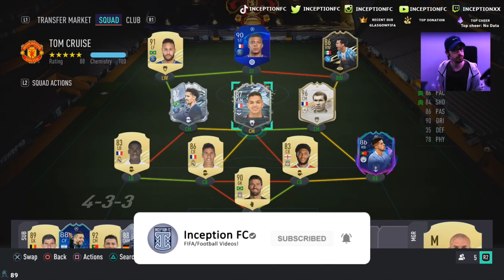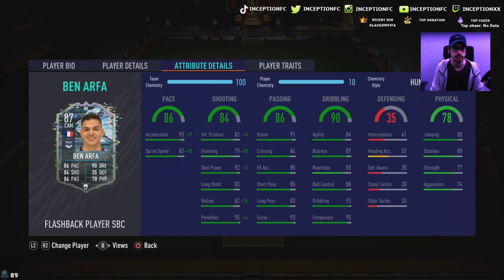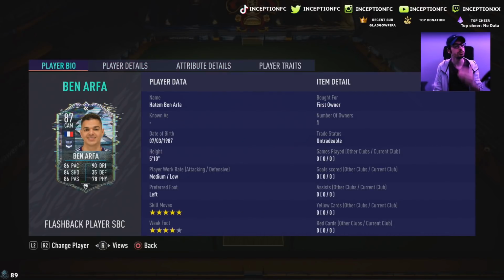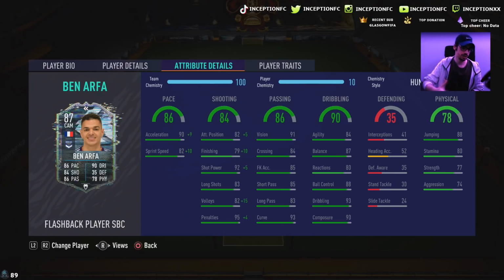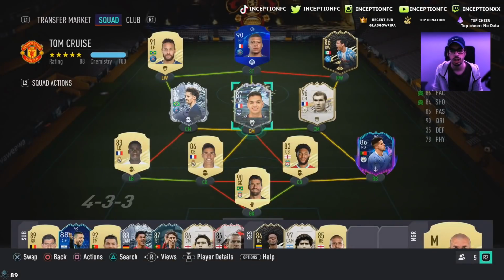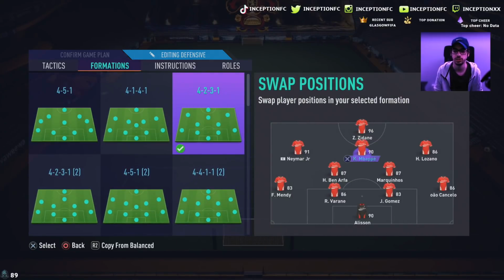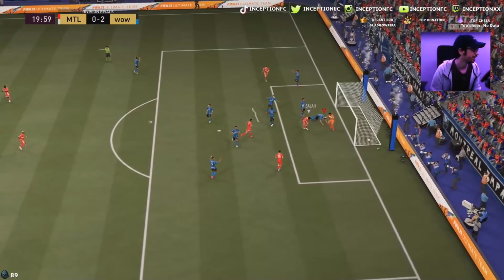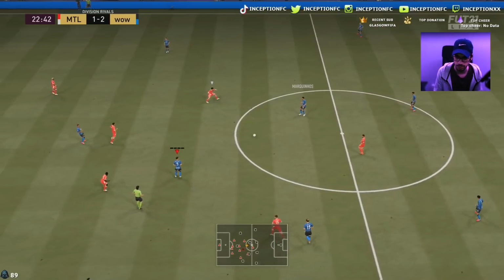87 FLASHBACK BEN ARFA PLAYER REVIEW! FLASHBACK BEN ARFA - FIFA 21 ULTIMATE TEAM